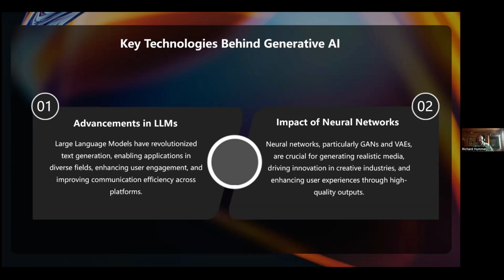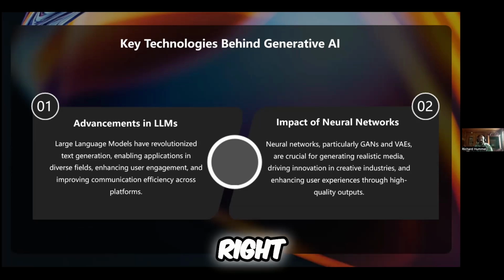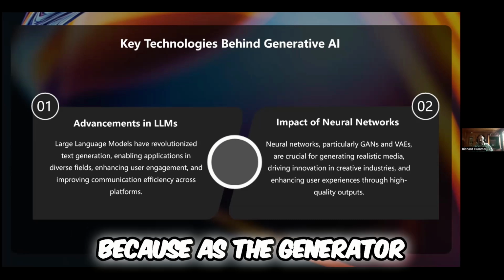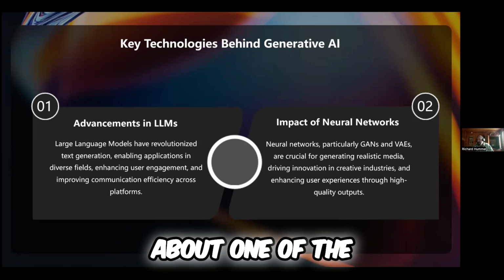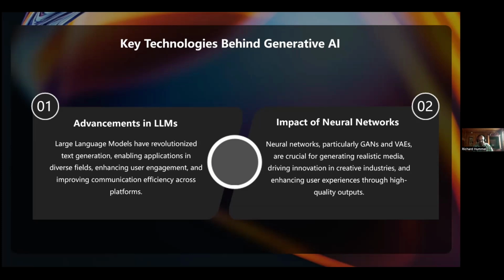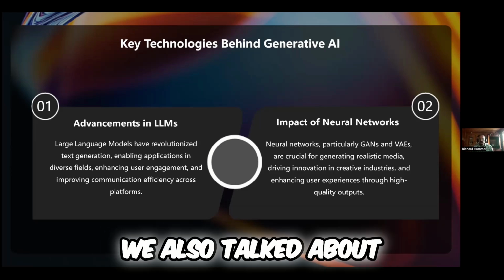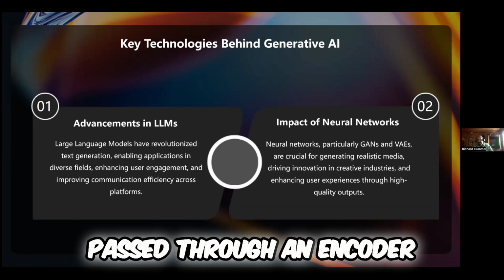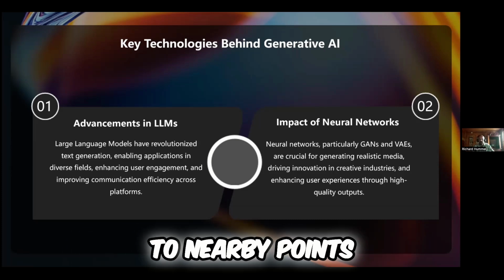#9 GANs & Autoencoders Demystifying Neural Network Architectures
Demystifying Neural Network Architectures: GANs and Autoencoders

This briefing document summarizes key concepts related to Generative Adversarial Networks (GANs) and Variational Autoencoders (VAEs), two significant neural network architectures. It also touches upon general ethical considerations in AI.

I. Generative Adversarial Networks (GANs)
GANs are a type of neural network architecture characterized by a competitive, "game theoretic type of setup" between two distinct networks: a generator and a discriminator.

A. Core Functionality
Generator: This network's role is to "create fake data like images that look real." Its objective is to produce data so realistic that it can fool the discriminator.
Discriminator: This network's task is to "tell if the input data is real from the data set or fake from the generator." It acts as a critic, distinguishing between authentic and generated data.
Competitive Learning: The two networks improve iteratively through their competition. As the generator becomes more adept at creating convincing fake data, the discriminator concurrently enhances its ability to detect fakes. This dynamic "results in highly realistic data."
Analogy: The process is likened to a "counterfeit versus a detective" scenario, similar to the plot of the movie Catch Me If You Can, where the counterfeiter (generator) continually improves their forgery skills, forcing the detective (discriminator) to become more adept at spotting them.
B. Applications
GANs are utilized for:

Generating realistic images.
Creating deepfakes.
Data augmentation (expanding existing datasets with synthetic data).
C. Challenges
Despite their capabilities, GANs present several challenges:

They are "hard to train."
They "can become unstable."
They are susceptible to "mode collapse," where "the generator produces limited variety" in its output.
II. Variational Autoencoders (VAEs)
Variational Autoencoders (VAEs) are designed not only for data compression and reconstruction but also for the generation of new data.

A. Core Functionality
Encoder: The initial stage involves an encoder that "compresses the input data into a distribution of latent variables," typically a Gaussian (normal bell curve) distribution. This compression aims to capture the essential characteristics of the input data in a lower-dimensional space.
Latent Variables/Space: The compressed representation exists within a "meaningful latent space where similar inputs map to nearby points." This structured latent space allows for smooth transitions and meaningful interpolations between data points.
Decoder: Following the encoder, a decoder "reconstructs that data from these latent variables." The decoder attempts to recreate the original input data based on the compressed representation.
Generation of New Data: A key feature of VAEs is their ability to "generate new data that resembles training data" by sampling from the learned latent distribution and passing these samples through the decoder.
III. General Ethical Concerns in AI
The development and deployment of neural networks, including GANs and VAEs, raise several ethical considerations:

Privacy: There is a concern that these models "can potentially just regurgitate data from the training set," leading to privacy breaches.
Misinformation: Generative models, especially GANs, contribute to "misinformation" through the creation of highly realistic fake content (e.g., deepfakes).
Job Automation: AI's increasing capabilities raise concerns about "job automation."
Misuse: The potential "misuse" of these powerful technologies is a significant ethical concern.